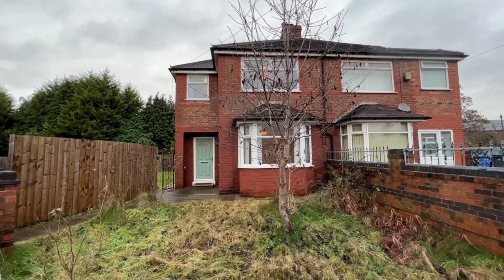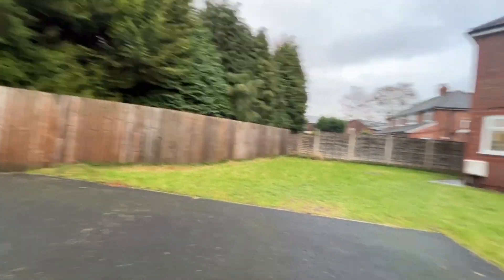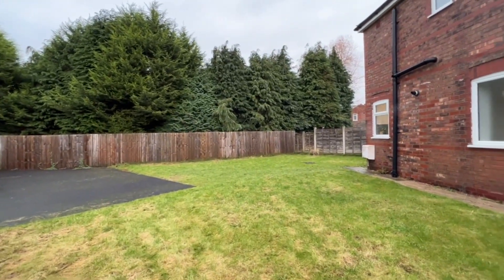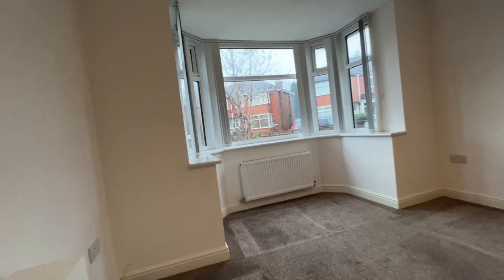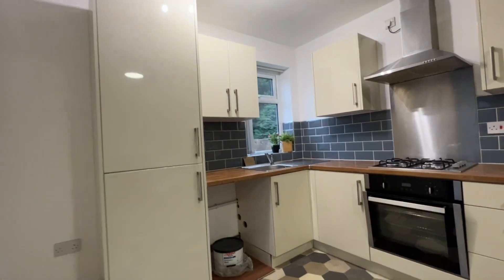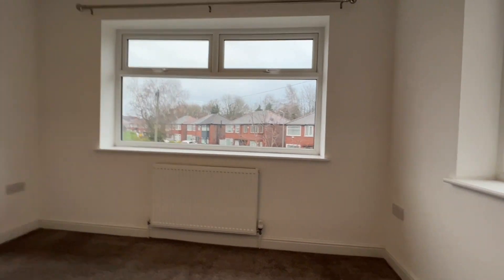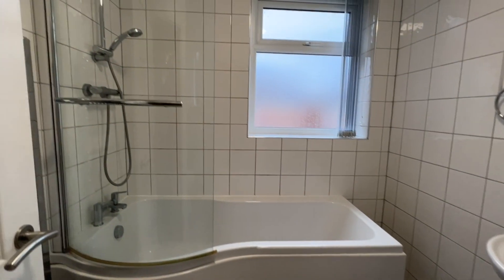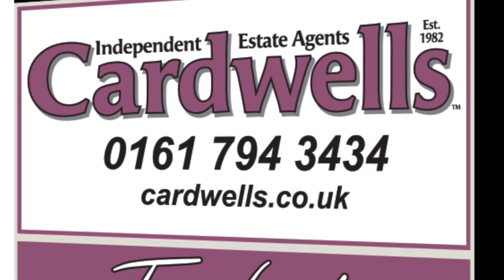Trevor Road, Eccles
A stylish and modern three bedroom semidetached family home, set in a generous corner plot with enclosed gardens and gated private off-road car parking. Situated in a brilliant location. There is a stream running beyond the boundary, which gives the countryside feel yet easy access to the motorway network, superb every day amenities, such as popular schools, restaurants, shops and sporting facilities are all within easy reach.

Well presented home, briefly comprises: open plan, style, hallway, bay window, lounge, open plan, kitchen/family room, complete with patio doors, off to the rear garden, first floor, landing, three bedrooms, and a white three-piece bathroom suite. There are excellent garden areas to the front side and the rear and private wrought iron gated off-road car parking spaces.

The property benefits from uPVC double glazing, gas, central heating, modern neutral decorations, quality flooring and is available to rent from the end of December 2022.

There is a great deal to admire and a viewing comes with our highest recommendations, in the first instance, a walk-through viewing video is available to watch, and then a personal viewing can be arranged by calling Cardwells Estate Agents Worsley on , emailing: or visiting